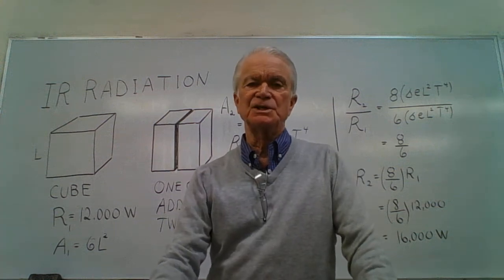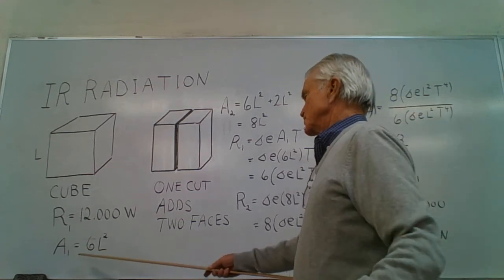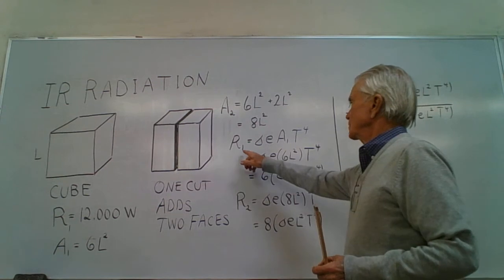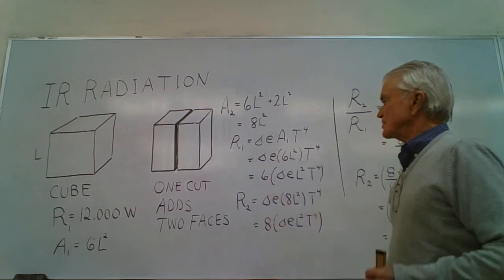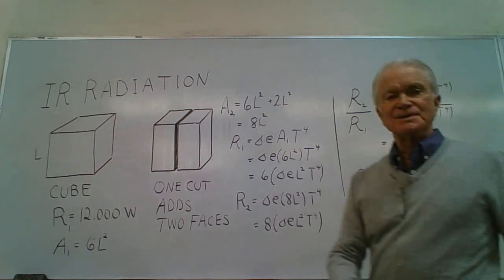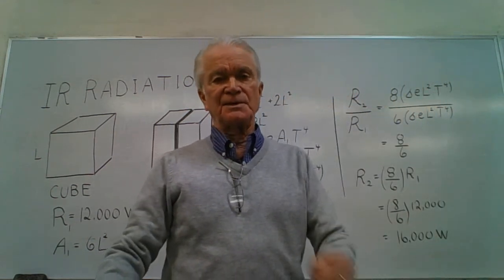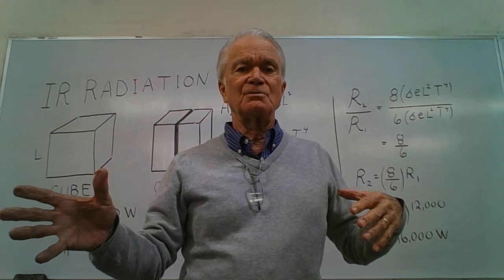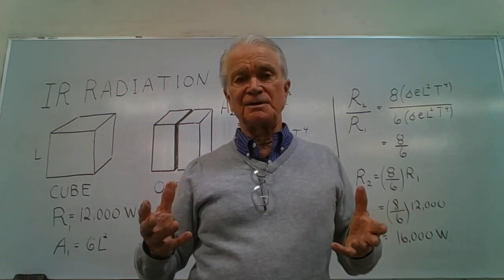Physics 17 Part J3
IR Radiation